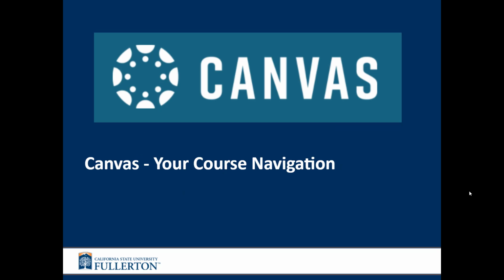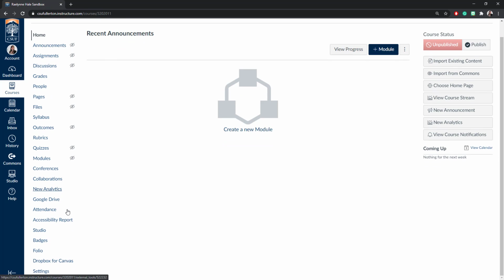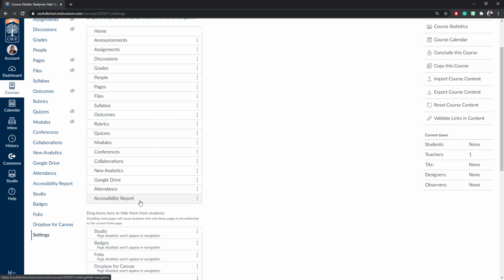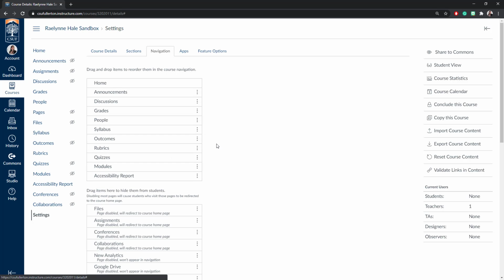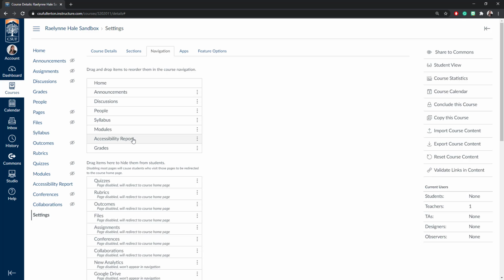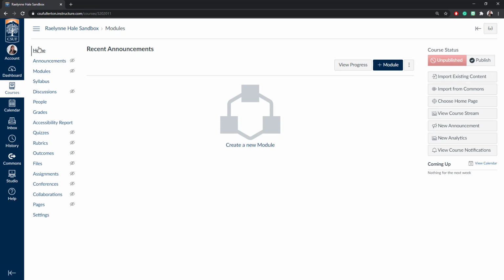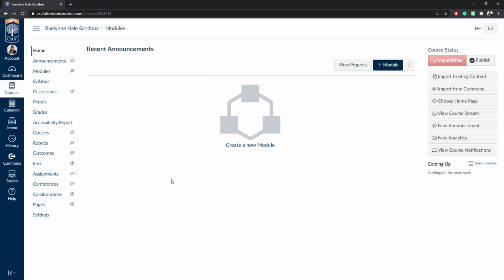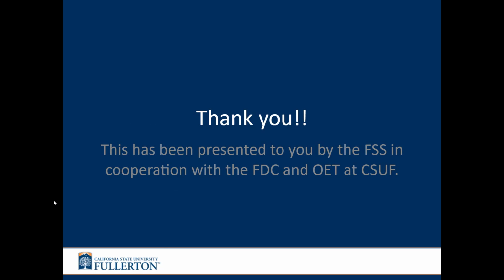Canvas Course Navigation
In this video I demonstrate how to customize your Canvas course navigation menu in your courses.

This material is specific to CSUF and may be different for faculty at other CSU campuses or institutions.

You may also find the following Canvas Tutorial helpful -
How do I manage Course Navigation links?